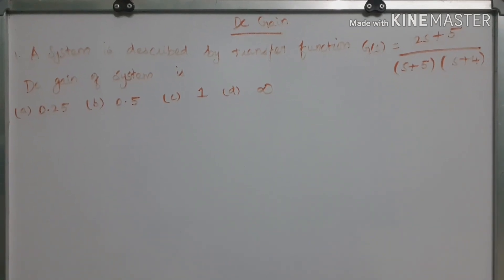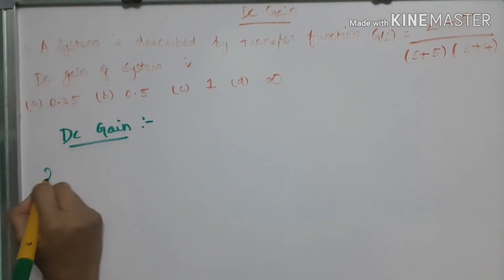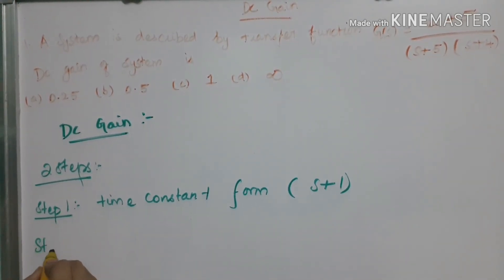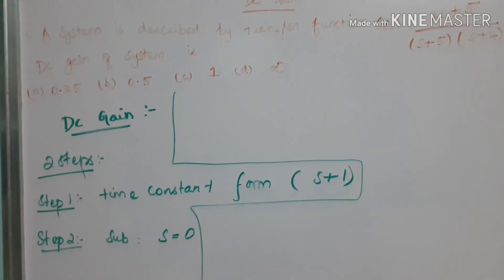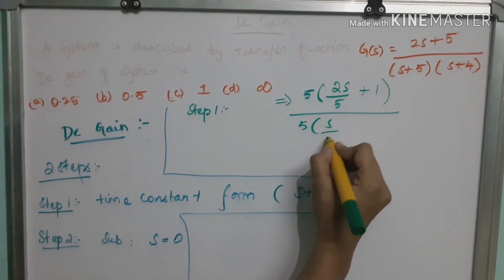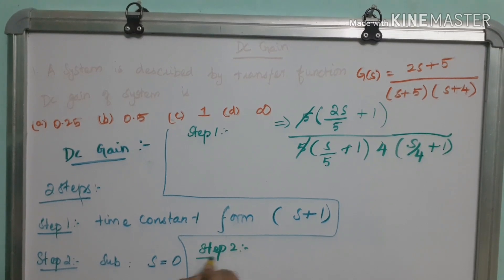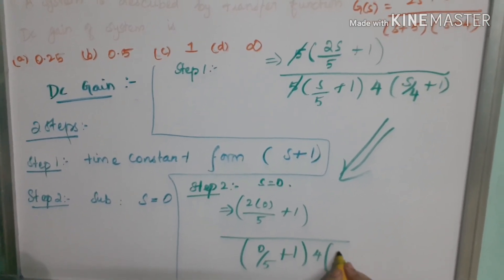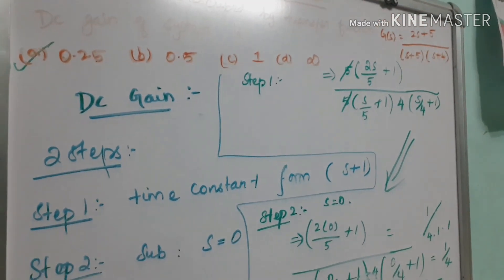TNEB AE/CONTROL SYSTEM ECE TRB POLYTECHNIC preparation/GATE/TANCET/JE /TNEB AE ECE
DC gain of system